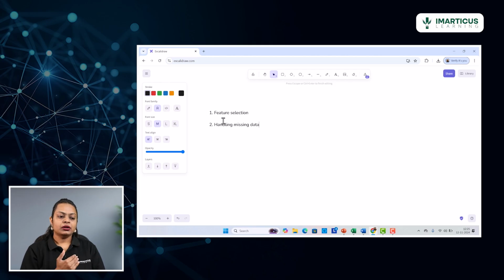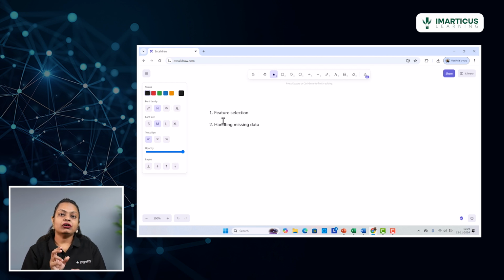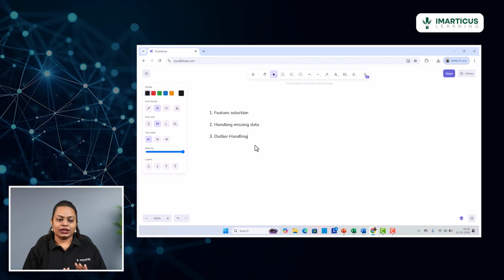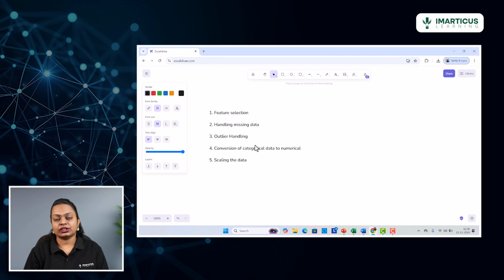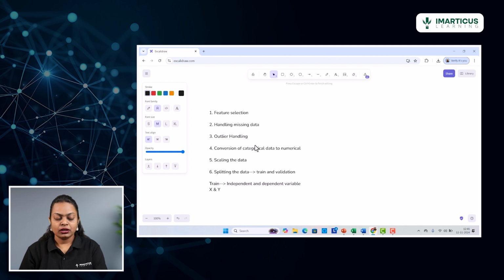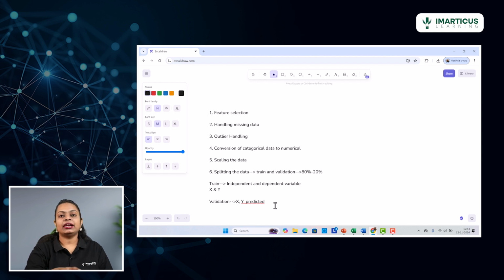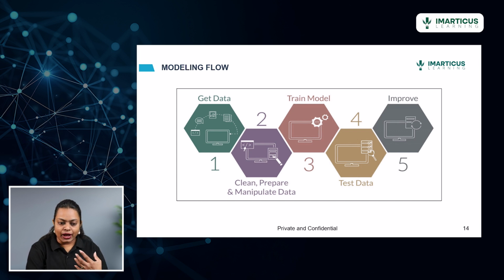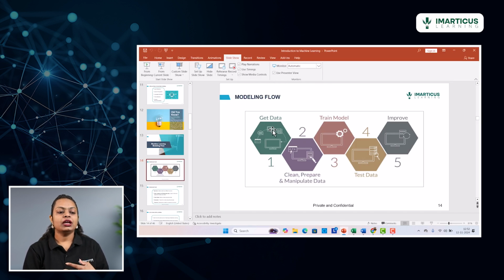Modelling Flow in Machine Learning - Part 2 | Advanced Techniques & Model Optimization | Module 03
Welcome to Imarticus Learning! In this second part of our Machine Learning Modeling Flow, we take a deep dive into advanced techniques, model optimization, and evaluation strategies to improve ML performance. Whether you're a beginner or an aspiring data scientist, understanding these critical steps is essential for building robust models.

Timestamp ⏱️

00:00 – Importance of handling missing data in model building
02:23 – Strategies for missing data imputation
04:34 – Addressing missing data and outliers in preprocessing
06:59 – Outlier handling and converting categorical data
09:26 – Encoding categorical data and scaling for models
11:48 – Uniform data formatting with normalization and standardization
14:27 – Understanding independent vs. dependent variables
16:56 – Splitting data for model validation
19:10 – Comparing predicted vs. actual values for accuracy
21:23 – Model tuning for performance optimization
23:31 – Model evaluation and deployment process
25:39 – Importance of post-deployment model maintenance

📌 What You’ll Learn:

💡 Model Training & Optimization – Key strategies to fine-tune ML models.

📊 Overfitting vs. Underfitting – How to achieve the right balance.

🔍 Hyperparameter Tuning – Using Grid Search & Random Search for better results.

✔ Model Evaluation Metrics – Understanding accuracy, precision, recall & F1-score.

📈 Cross-Validation Techniques – Ensuring generalization to new data.

🚀 Real-World ML Case Study – Applying these techniques to solve business problems.

Supercharge Your Career with In-Demand Machine Learning Skills

📚 Recommended Books on Machine Learning:

Hands-On Machine Learning – Aurélien Géron

Pattern Recognition and Machine Learning – Christopher Bishop

Deep Learning – Ian Goodfellow

🎬 Must-Watch Movies & Documentaries on AI & ML:

The Social Dilemma – Impact of AI on society.

AlphaGo – The story of AI beating human intelligence.

Ex Machina – A thought-provoking take on AI advancements.

❇️ Key Highlights

12 Years Legacy | 1M+ Learners Impacted | #1 Education Provider in Finance | 8+ Years Legacy in Data Analytics | 85% Placement Record | 54% Average Salary Hike | 24 LPA Highest Salary

🏆 Awards & Accolades